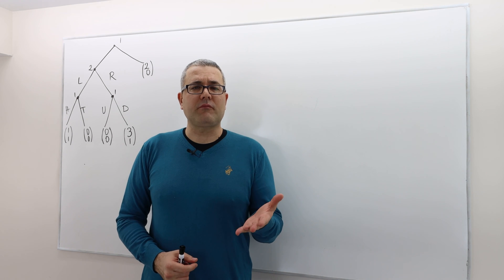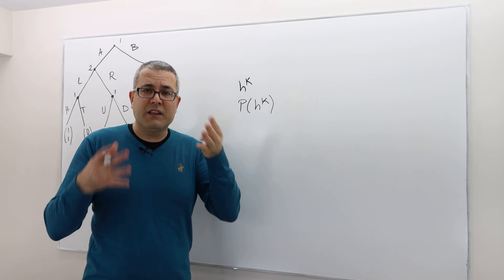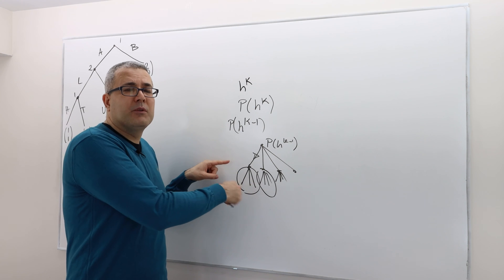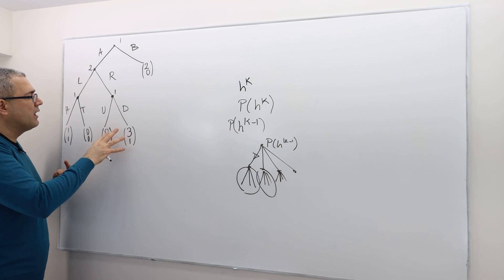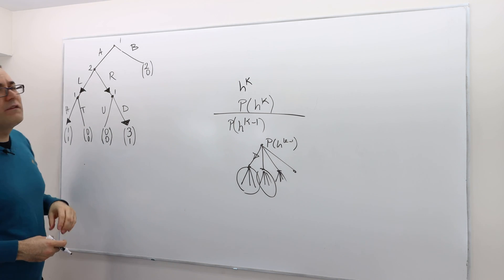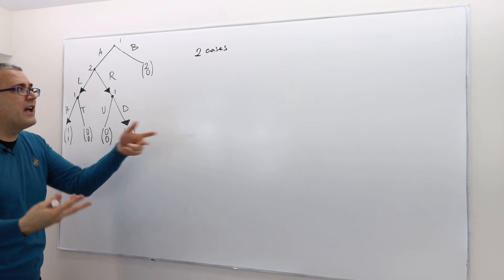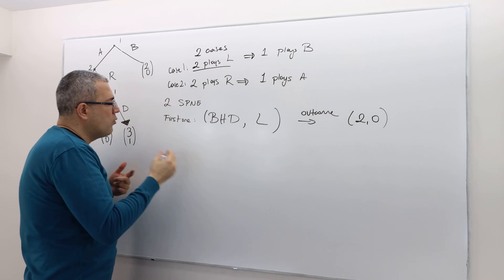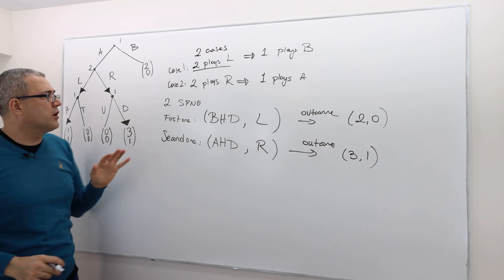(AGT3E1) [Game Theory] Solving Subgame Perfect Nash equilibrium of Simple Games: Backward Induction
In this episode I talk about solving simple extensive form games with perfect information by using backward induction approach.